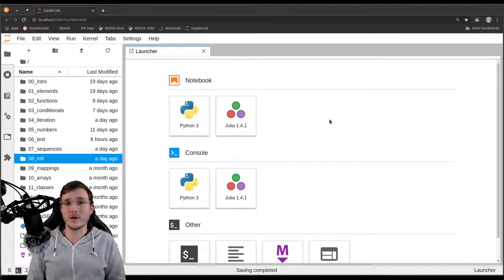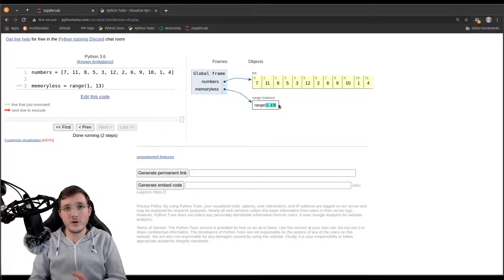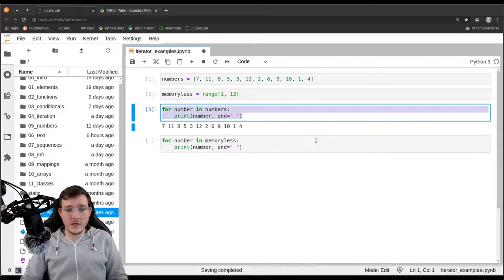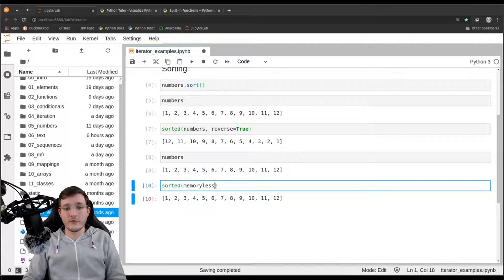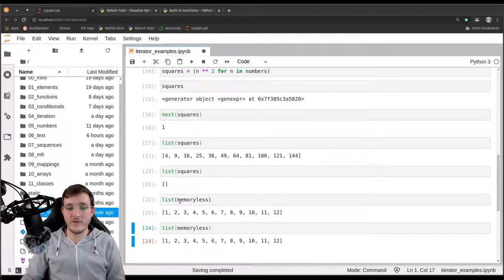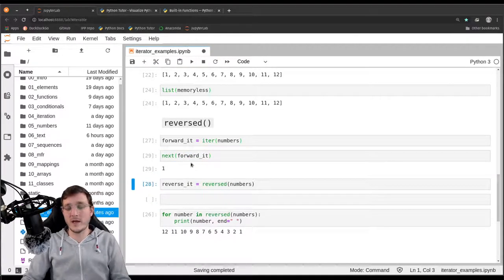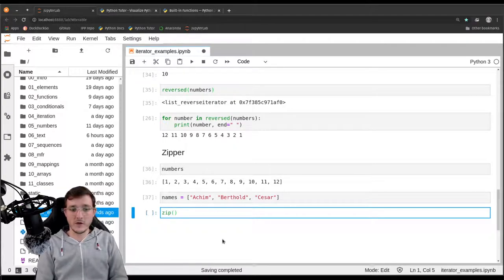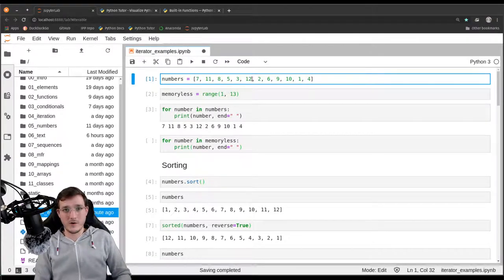Popular examples of iterators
In this video, I show how we were using iterators already long before we formally introduced them in this course. For example, the range() built-in creates objects that behave like iterators (although they are actually not iterators). Other examples of iterators are the objects returned by the reversed(), zip(), and enumerate() built-ins. The commonality among them is that all of them model "rules in memory" that know how to generate a "next" element without generating it yet.

wa-vid-075